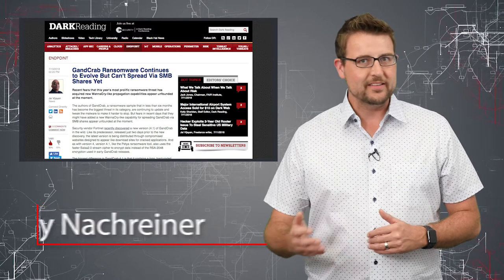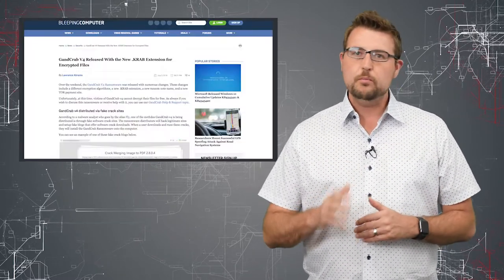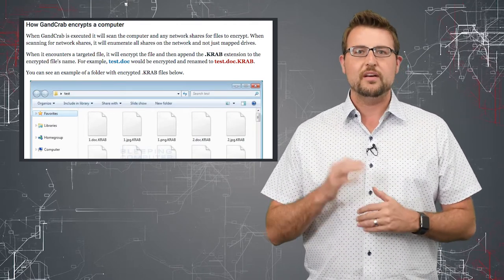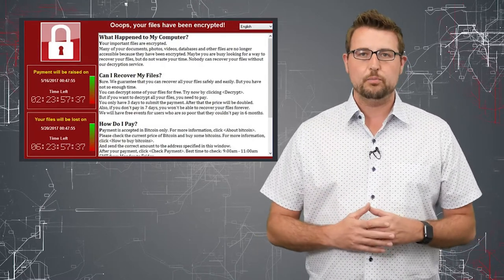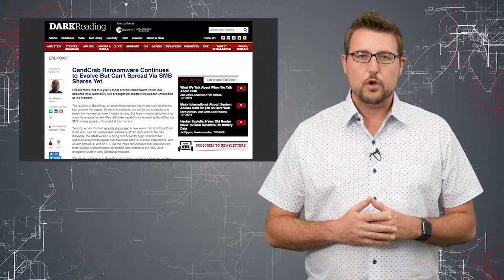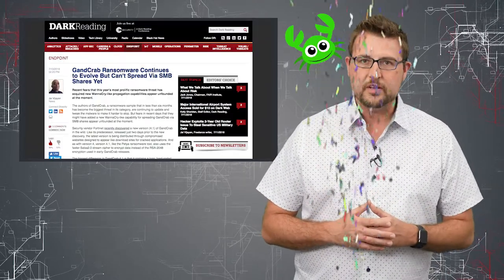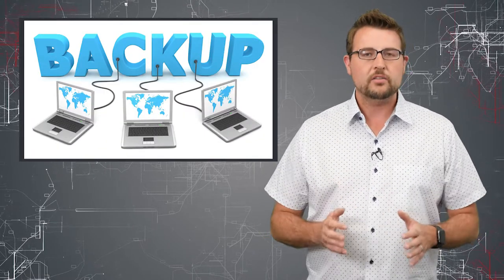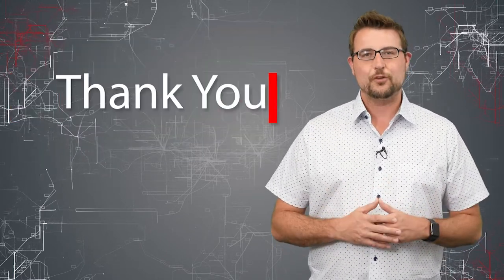GandCrab v4 is not a Ransomworm - Daily Security Byte